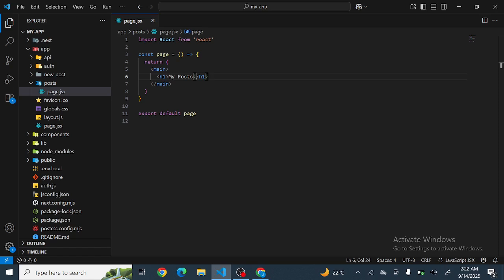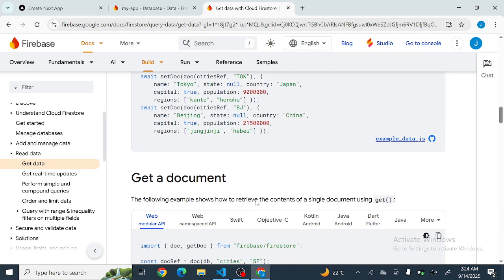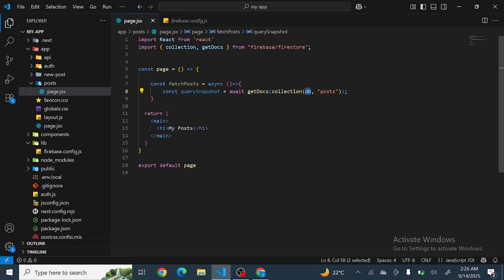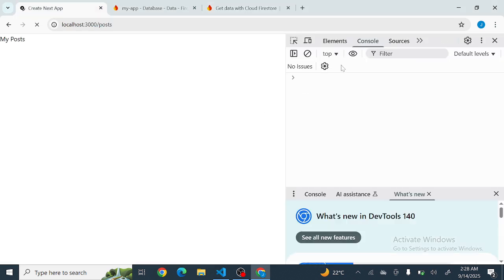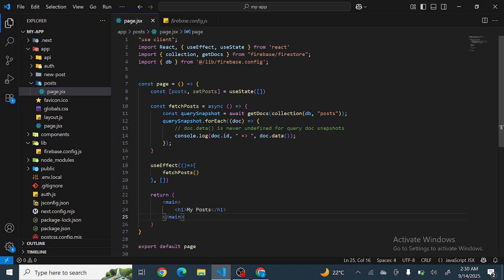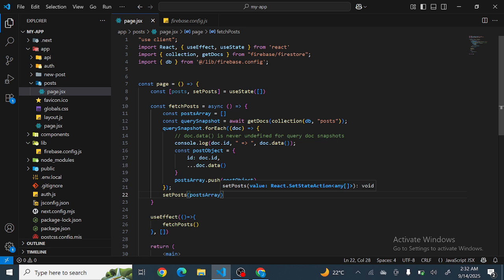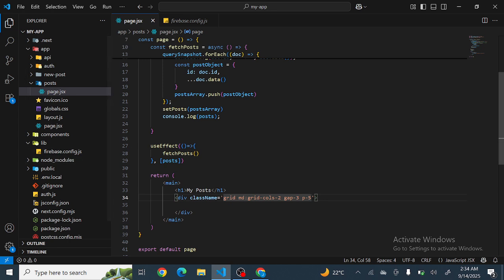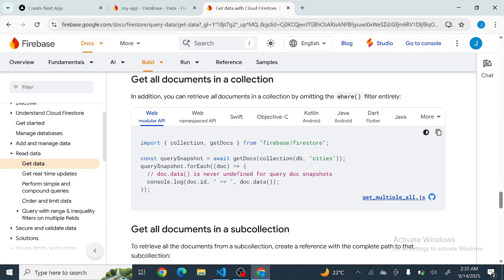Read Records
In this tutorial, we’ll connect Firestore to a React project, read data from a collection, and render it cleanly in the UI—perfect for beginners and anyone building data-driven apps with Firebase.